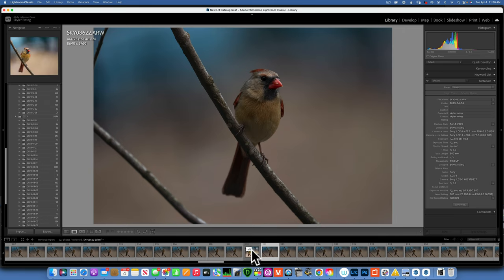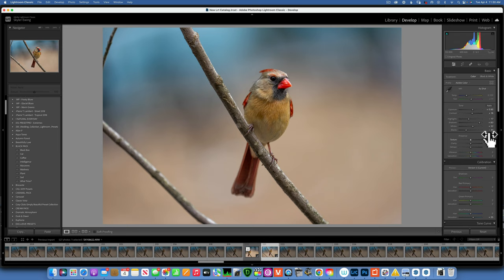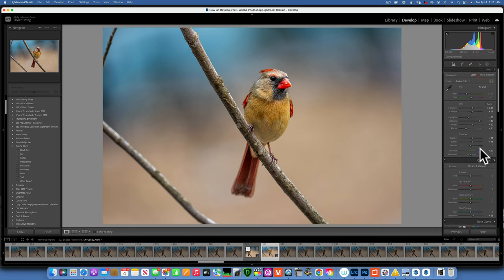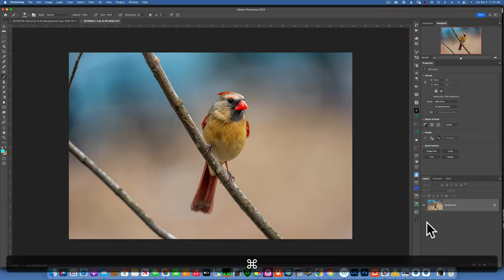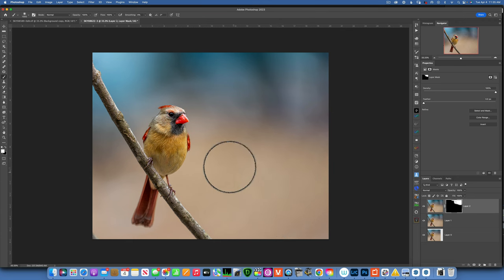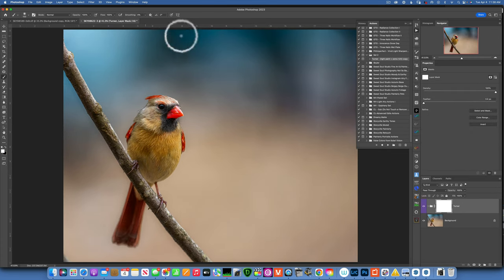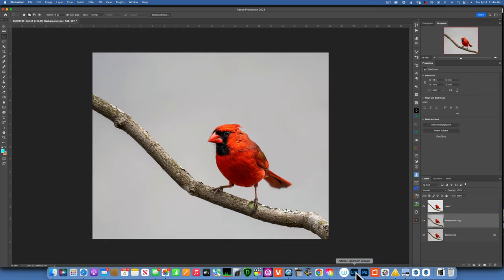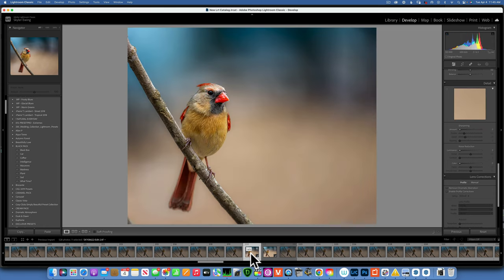Learn How to Edit Bird Photos with Lightroom: Unbelievable Transformations!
Editing bird photos workflow tutorial. In this tutorial I will show you my workflow on editing bird photos. I love wild life photography and editing is a big part of it. For editing this bird photo I will be using Lightroom Classic, Photoshop and Topaz Denoise. Bird image editing is never been easier, just follow my simple steps